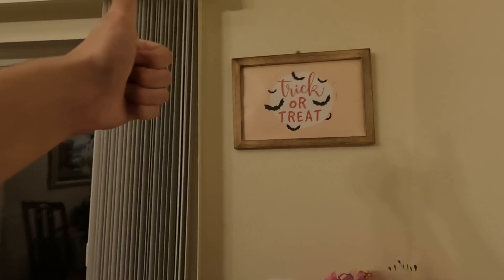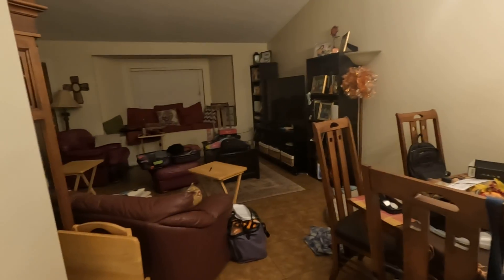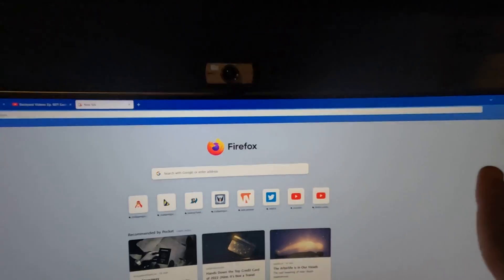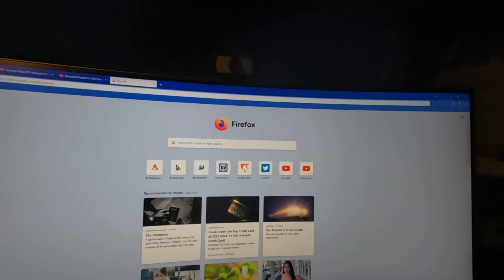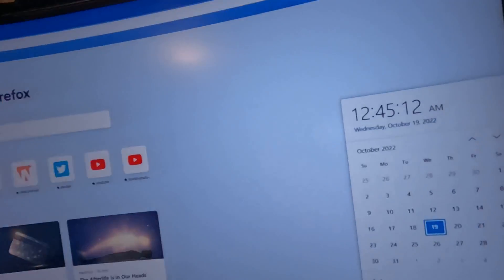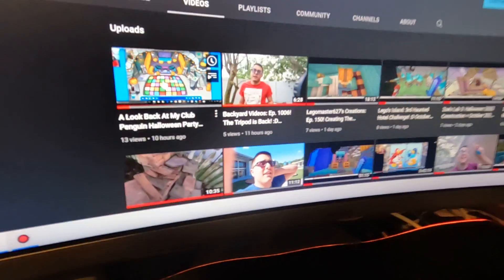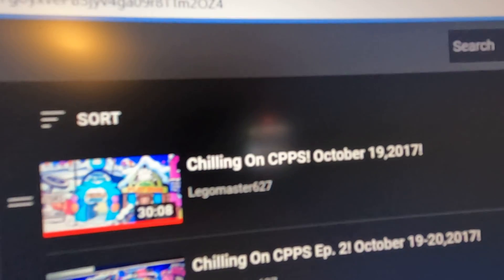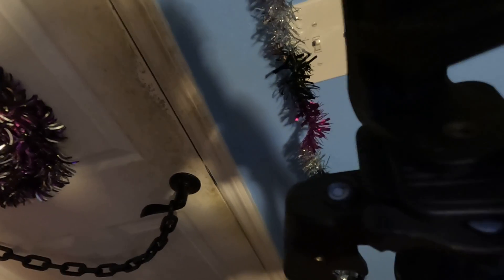Final Night Before The Return Of CPPS Videos! :D (Midnight Fun) October 19th 2022!